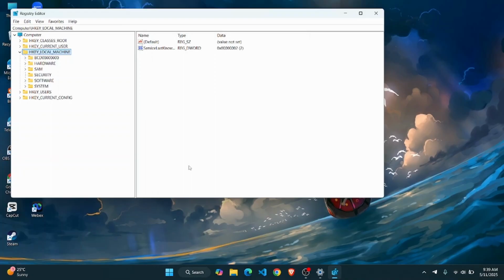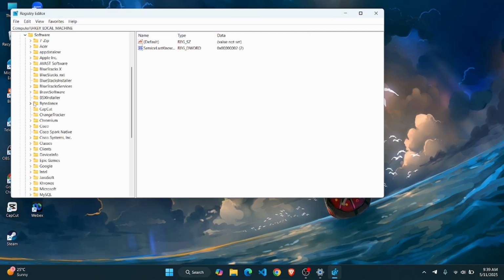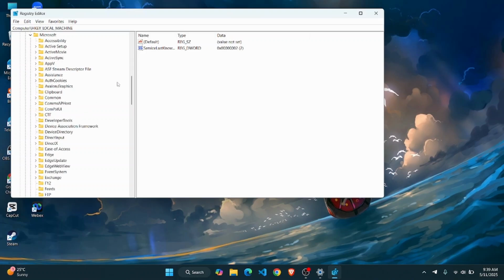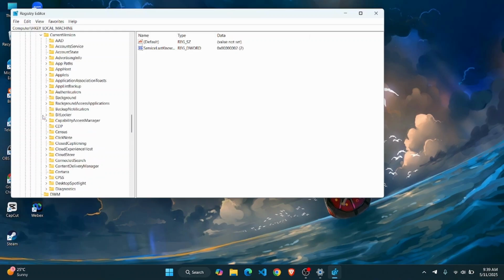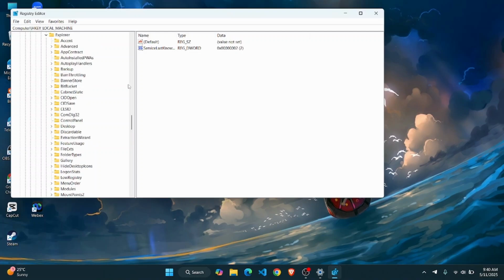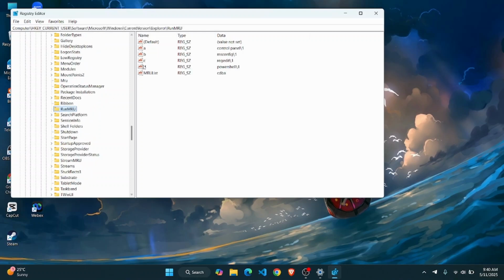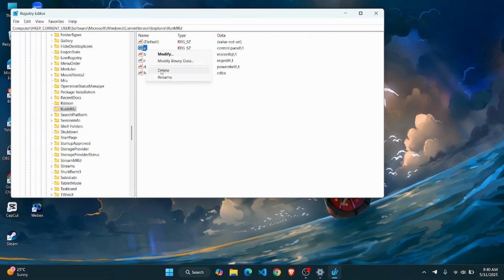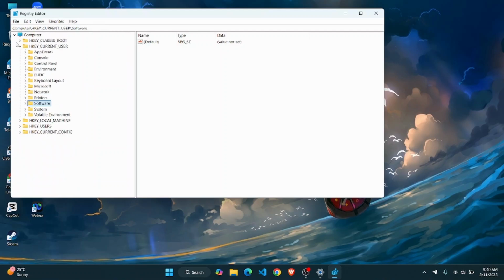How to Clear History of Run Command in Windows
Learn how to clear the history of the Run command in Windows in this easy-to-follow tutorial. Whether you want to protect your privacy or tidy up the Run dialog box, this step-by-step guide will show you exactly what to do.

In this video, you'll discover how to clear the history of the Run command in Windows, delete Run command history, and remove recent entries from the Run dialog box.

Timestamps:
0:00 Introduction
0:15 Step 1: Opening the Run Dialog Box
0:40 Step 2: Accessing Registry Editor or Group Policy
1:10 Step 3: Clearing Run History